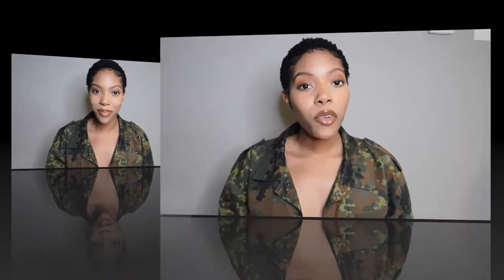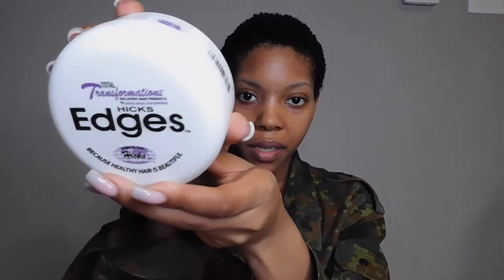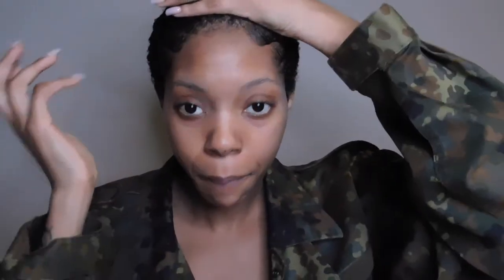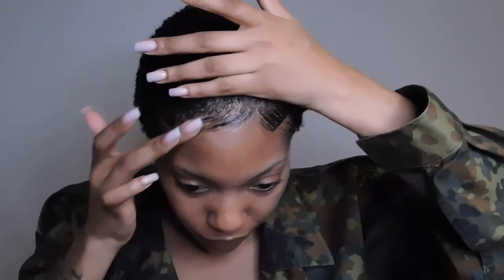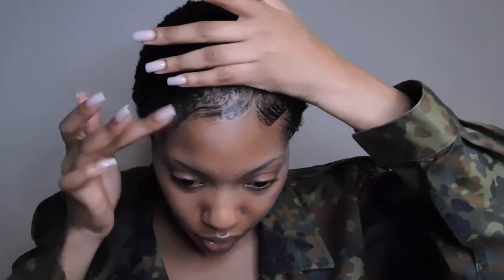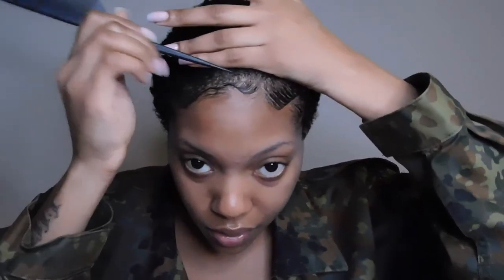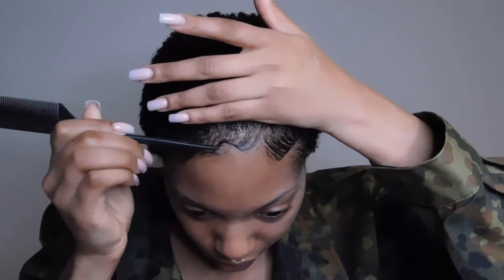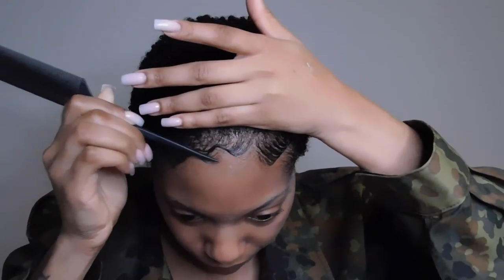How I Style My Short Hair and Edges + New Products!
Hey everyone! Today, I'm back with a hair styling video to show you how I style my twa, 4b type hair and edge styling routine!

Hair products used:
Curls Aloe and Blueberry Juice curl moisturizer
Lotta Body Wrap Me Foaming Mousse with coconut and shea oils
Curls Creme Brule whipped curl cream
Hicks Edges edge control

GLASSES:
Brand name:
SojoS Vision

Song used in this video: Music by Mr. Chase - Grace & Mercy

Hey guys! I'm a makeup enthusiast, and I also love fashion, hair and all things beauty. I'm here to show you my favorite makeup, beauty looks and products, tips and techniques, and learn from all of you as well! I also do mental health Mondays and story time videos to continue to inspire you guys! Tag me on social media with your favorite looks, recreations and comments.

Facebook lifestyle and beauty page @arielchenetglaze